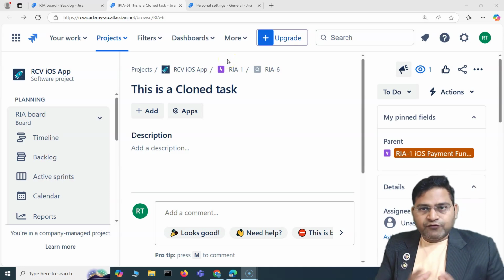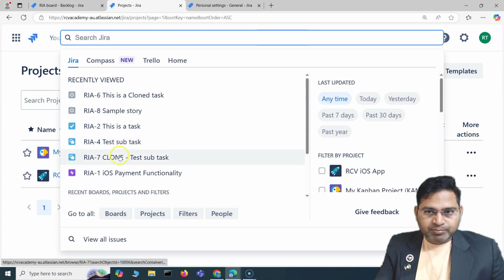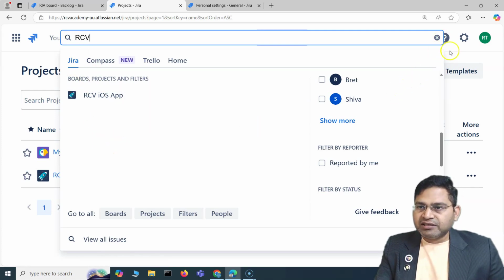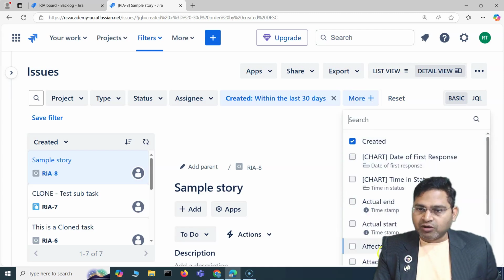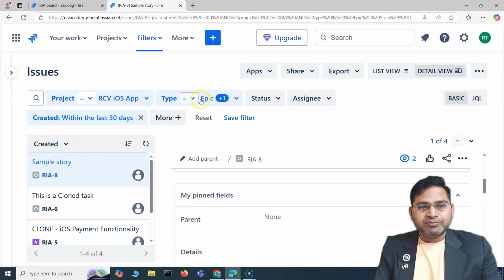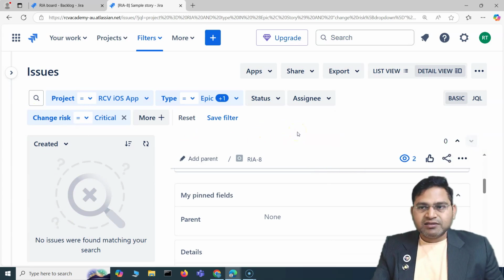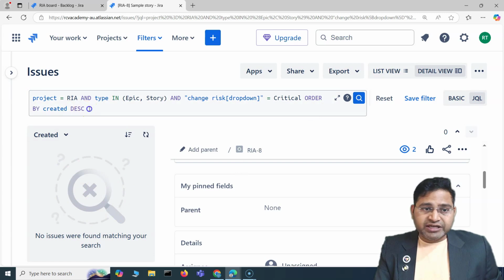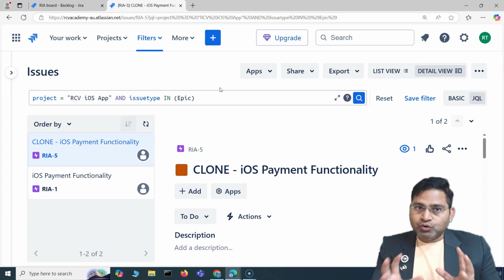Jira Tutorial for Beginners #12 - How to Search/Find Issues in Jira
In this Jira Tutorial for beginners, we will learn how to search or find issues in Jira.